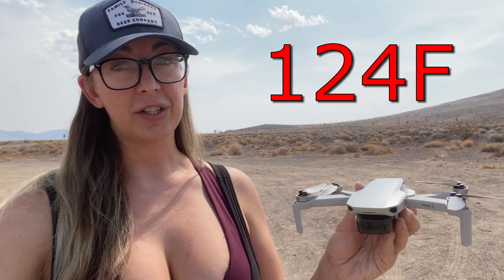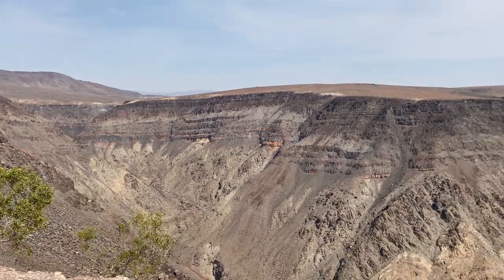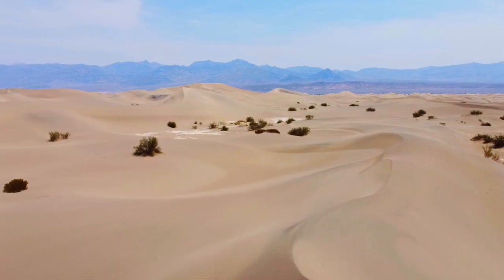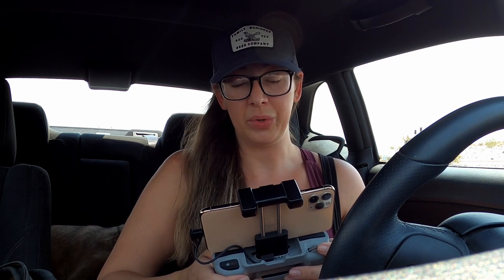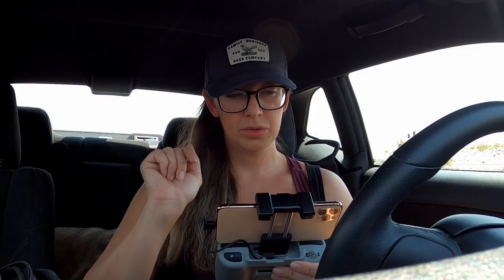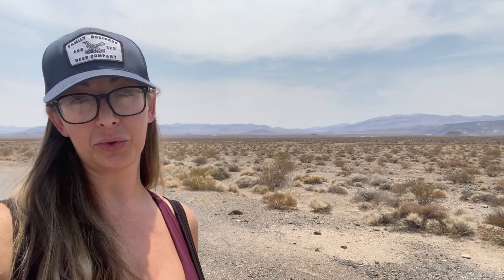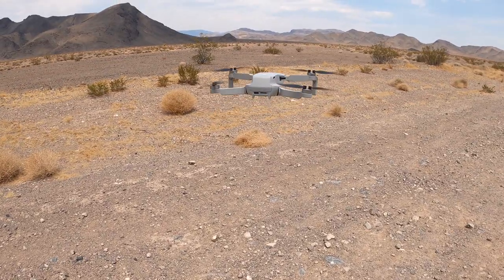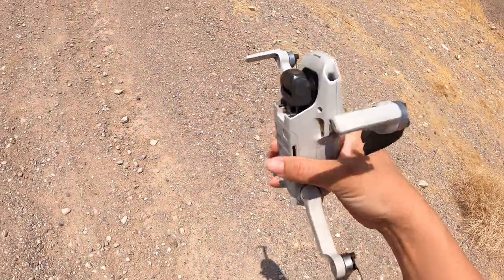I Flew My Drone In The Hottest Place On Earth: DJI Mini 2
Flew My Drone In The Hottest Place On Earth: DJI Mini 2 . Today I did the Hottest Drone Test On Earth. We went to Death Valley, California in 124°F temperatures.

ATTENTION: THIS WAS NOT DONE INSIDE OF THE NATIONAL PARK. This drone was never flown inside of the park. AGAIN THIS DRONE WAS NEVER FLOWN INSIDE OF THE PARK. Additional footage (used with permission) outside of this specific flight test of certain areas is edited into the video for dramatic effect. AGAIN no rules, laws, or regulations were broken with this video. Anyhoozle. this is the DJI Mini 2 (NOT the Air 2) at 124°F.

Be sure to watch for your proper fly zones and be aware of flying in conditions that could damage / destroy your drone and /or void any warranty you may have. Be cautious, fly safe, and keep inappropriate and harassing comments to yourself.

A temperature of 134 degrees was recorded at Furnace Creek, Greenland Ranch, Death Valley, California, on July 10, 1913. Not only is this the highest temperature ever registered in the United States, it is also the highest verifiable temperature recorded on Earth.

EXTREME SUMMER HEAT
Expect high temperatures of 110°F to 120°F+ (43°C to 49°C+). Drink plenty of water and carry extra. Avoid hiking (after 10 am). Travel prepared to survive. In the case of a heat related illness, get to a cool place and seek help as soon as possible.

Drink plenty of water: Drink at least one gallon (4 liters) of water per day to replace loss from sweat, more if you are active. Be aware of balancing fluid and electroyte levels.

Avoid hiking in the heat: Do not hike in the low elevations when temperatures are hot. The mountains are cooler in summer, but can have snow and ice in winter.

Travel prepared to survive: Stay on paved roads in summer. If your car breaks down, stay with it until help comes. Carry extra drinking water in your car in case of emergency.

Watch for signs of trouble: If you feel dizzy, nauseous, or a headache, get out of the sun immediately and drink water or sports drinks. Dampen clothing to lower body temperature. Be alert for symptoms in others.

The main cause of death in Death Valley: More people die in single-car accidents than by any other means. To avoid an accident, follow the speed limits, shift to a lower gear on steep downhill grades, and wear your seatbelt.

Dangerous Animals: Never place your hands or feet where you cannot see first. Rattlesnakes, scorpions, or black widow spiders may be sheltered there.

Officially the Mini 2 temperature operating range is from 32° to 104°F (or 0° to 40°C), however as you can see, the drone can even handle temperatures that are in the low twenties.